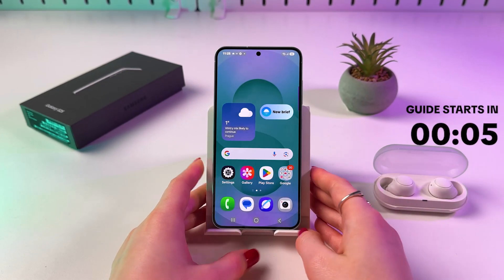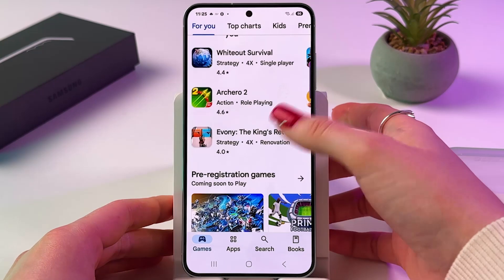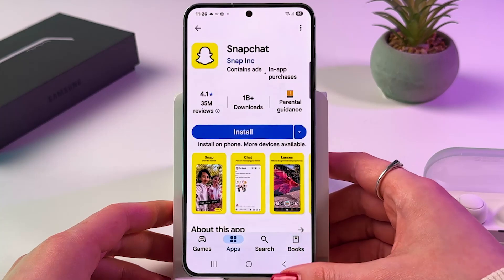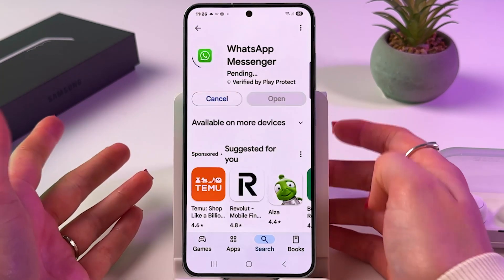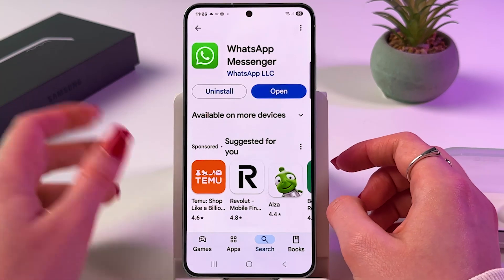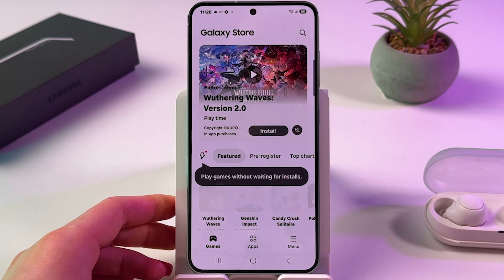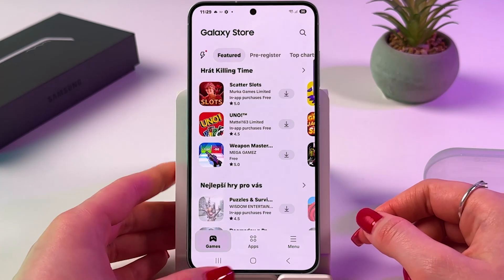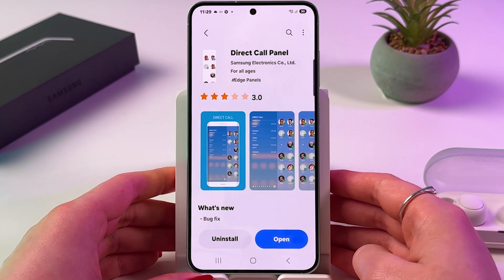Samsung Galaxy S25 Guide - Easy Steps to Download and Install Apps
Discover a seamless way to load your favorite apps on your brand new Samsung Galaxy S25! I'll guide you through a few simple steps to ensure you're up and running with apps like WhatsApp and TikTok in no time. Learn how to navigate both the Google Play Store and Galaxy Store effectively. Plus, I've got some handy tips to make sure your app installation is smooth and hassle-free. Tune in to find out how to customize your device and make the most out of it from day one.

This video also covers the following topics:
Apps Installation Guide for Samsung Galaxy S25
Installing Apps on Your Samsung Galaxy S25 Made Easy
How to Quickly Install Apps on the Samsung Galaxy S25